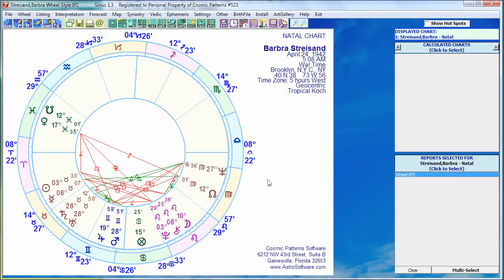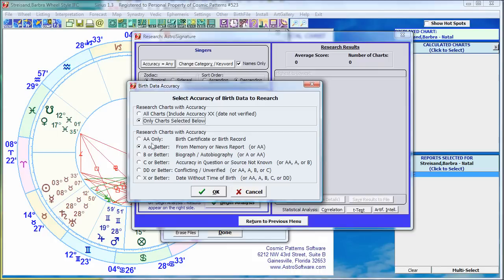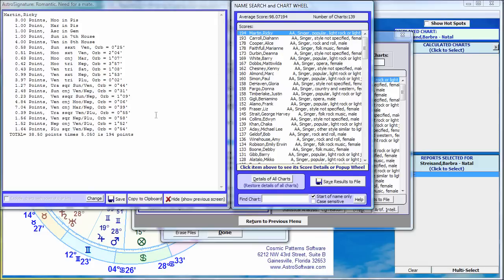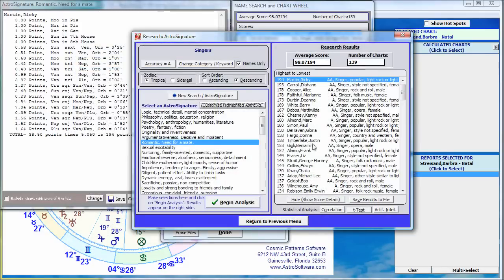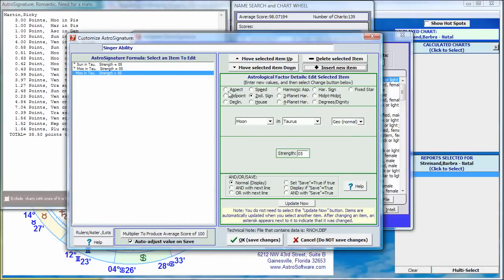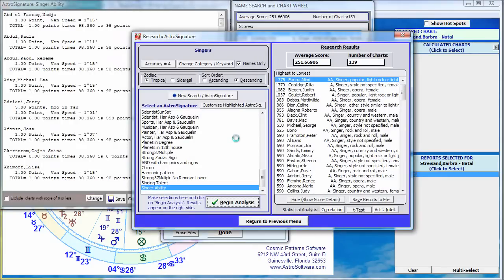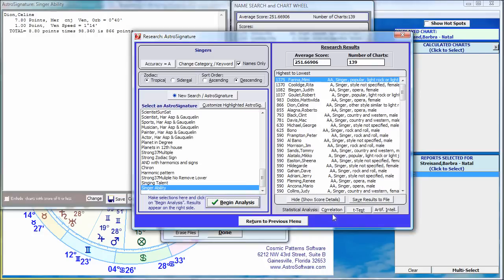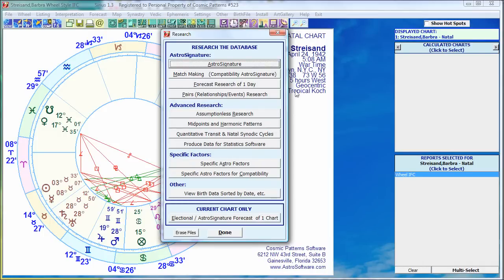The AstroSignature Research Feature in the Kepler and Sirius software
How to search through a group of charts to see who has a particular planet in a zodiac sign, aspects between planets, midpoint structures, degree areas, essential dignities, etc. The Sirius 1.3 software is used to do the research and the research can also be done in the Kepler 7 software. Any features that are in Sirius but not Kepler are mentioned. The Sirius and Kepler Software is developed by Cosmic Patterns Software and the company website is